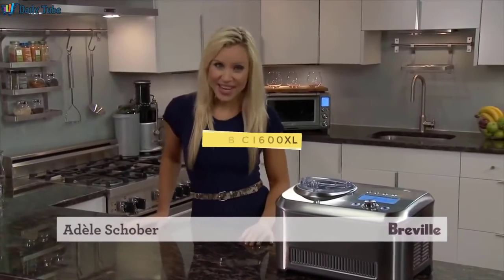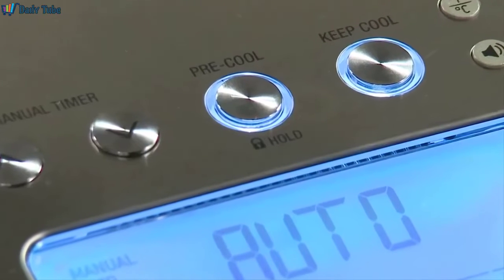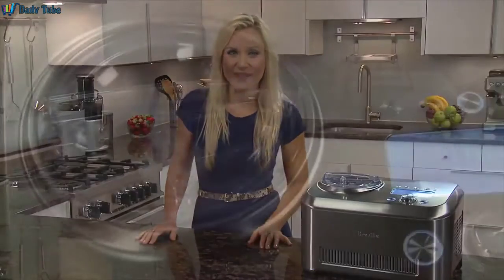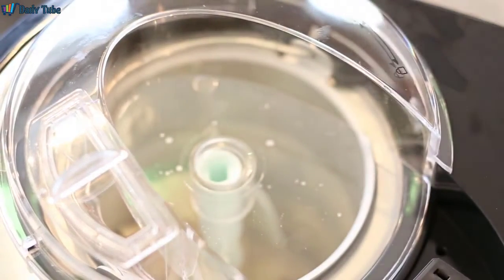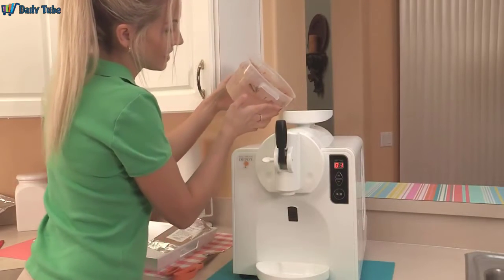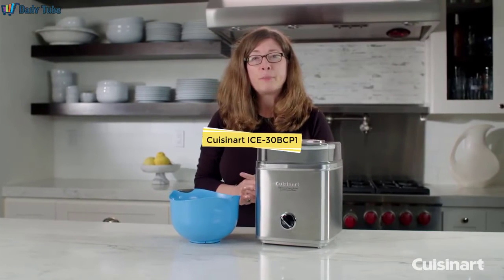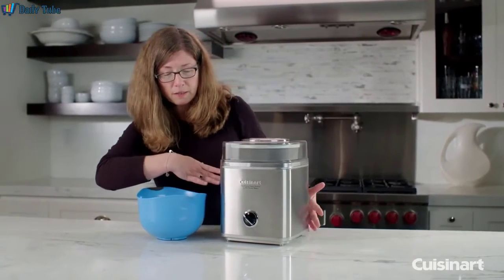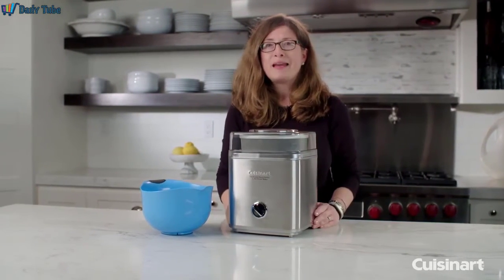Top 5 Best Ice Cream Makers in 2022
5. Breville BCI600XL Smart Scoop Ice Cream Maker
4. VonShef Premium Automatic Ice Cream Maker
3. Ice Cream Depot SX 1000 Ice Cream Maker
2. KitchenAid Ice Cream Maker
1. Cuisinart ICE-30BCP1 Ice Cream Maker